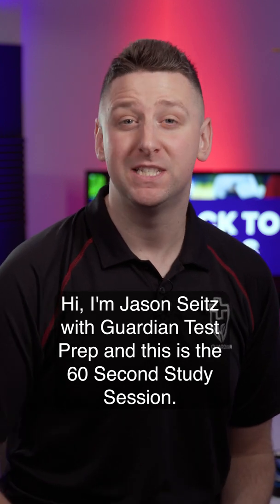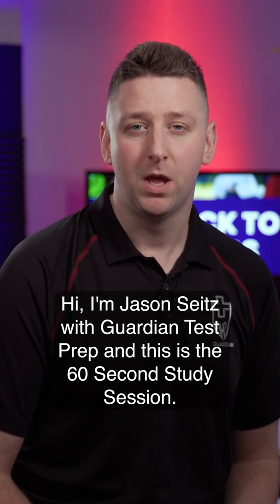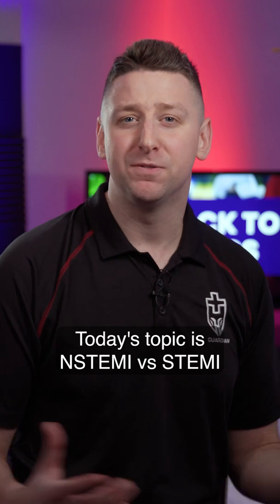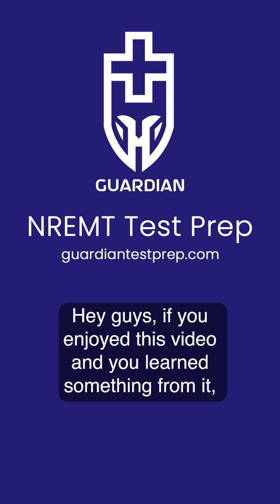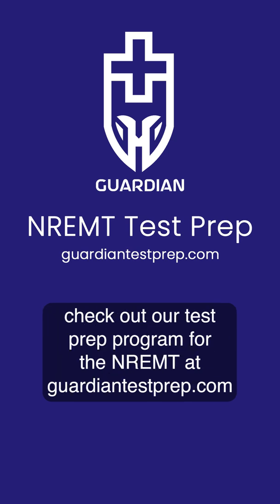STEMI vs NSTEMI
Guardian Education Group
We exist to provide world-class education in the healthcare industry. Our goal is to develop and deliver affordable and relevant training for medical professionals.